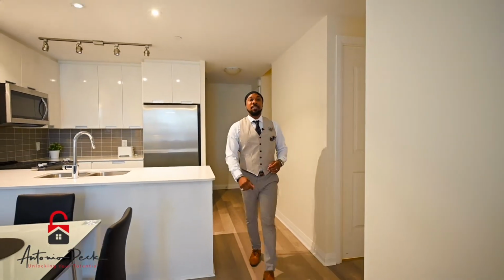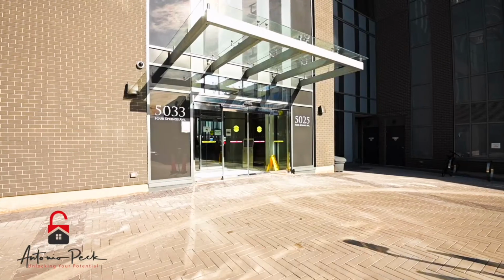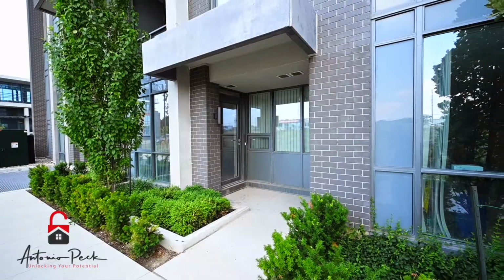#103 5025 Four Springs Avenue Mississauga